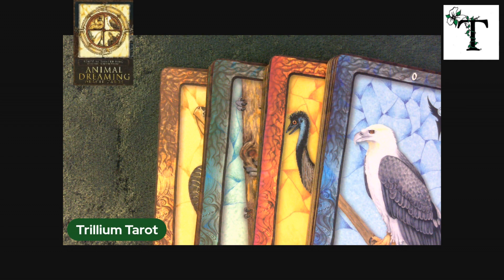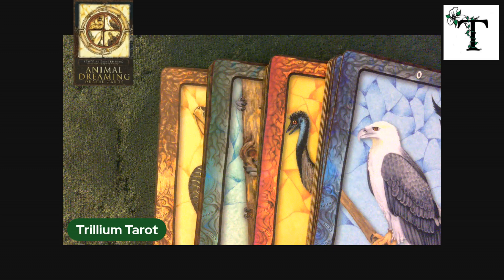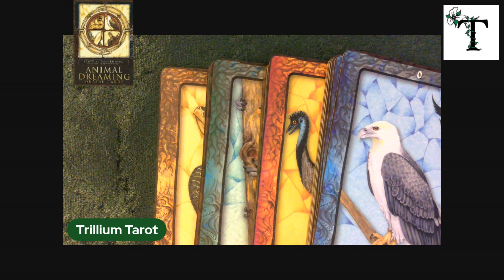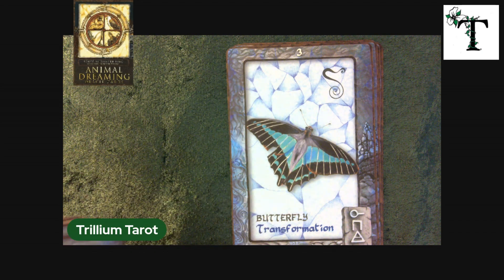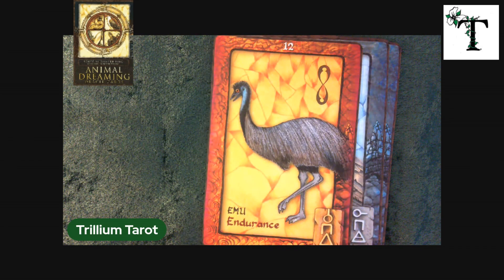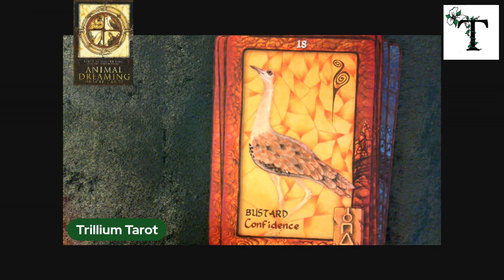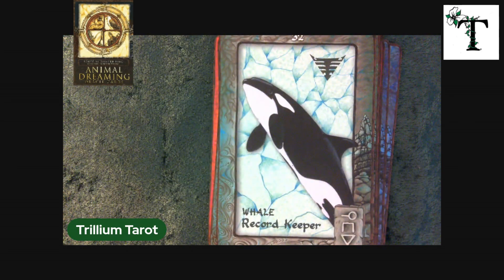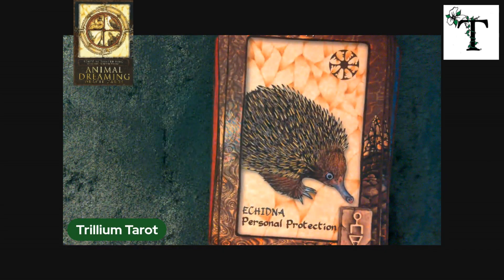Animal Dreaming Oracle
Would you like to check out a specific tarot deck?  I've created an easily-searchable table of my tarot videos on my

This deck can be found on Amazon

My 140+ page Tarot Quick Reference is available for instant download on my Etsy shop

Stephanie